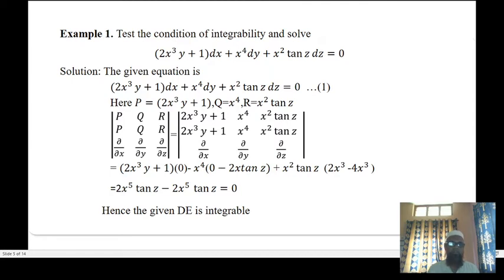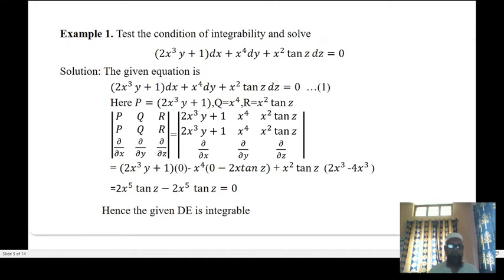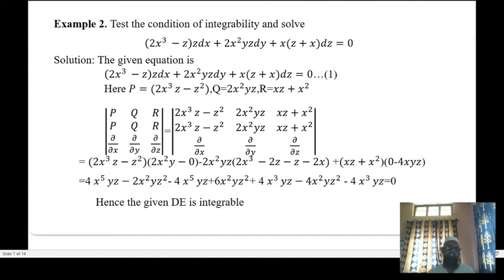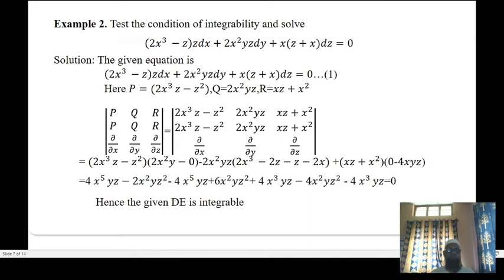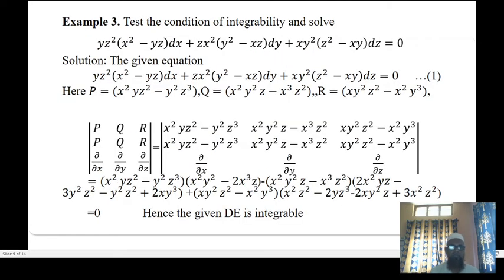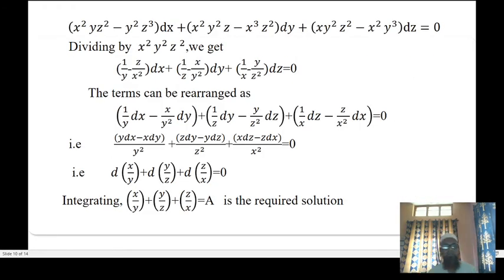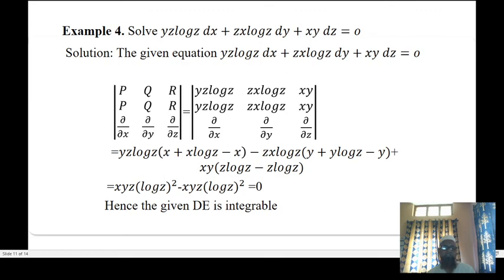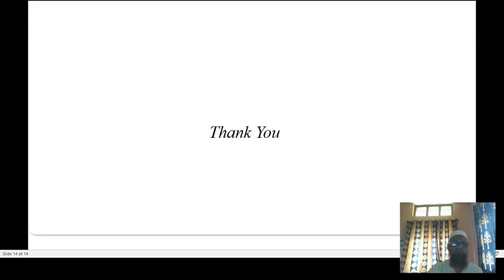Total Differential Equation 2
Solution of Total Differential Equations by Inspection method